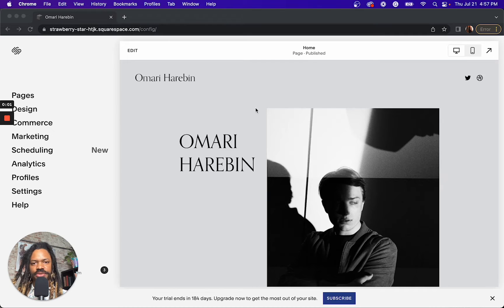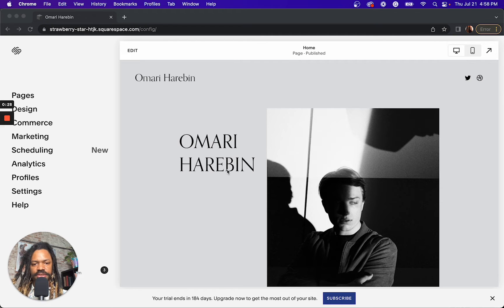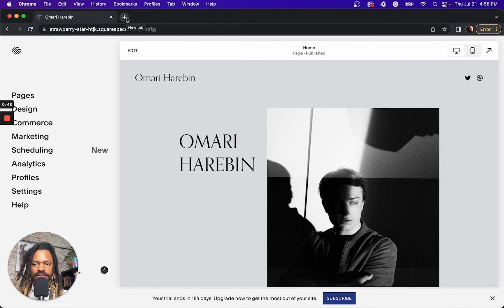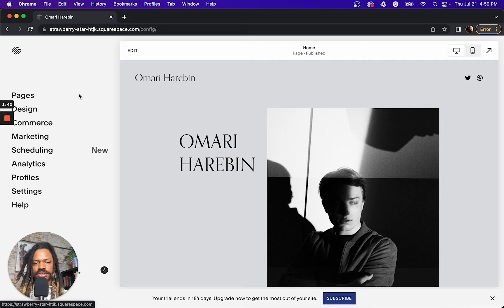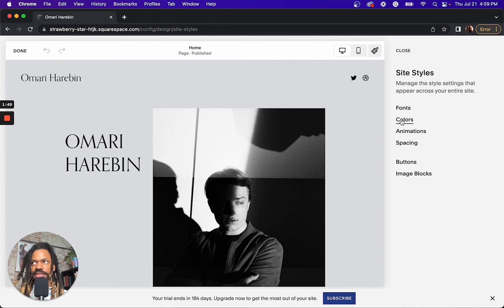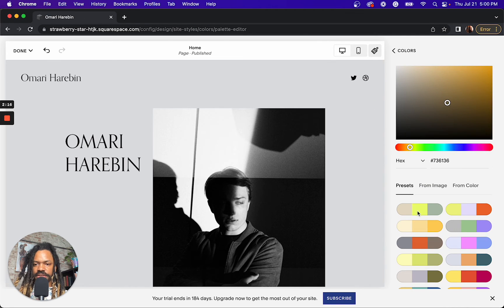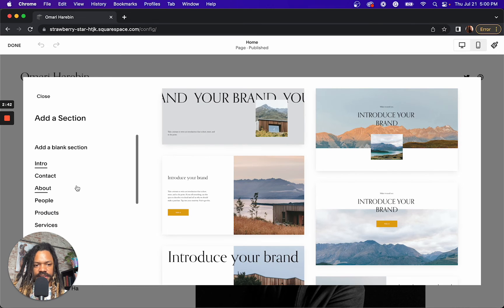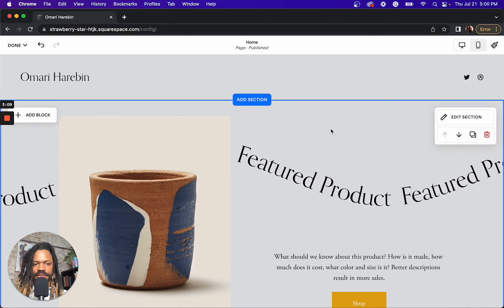How to change a Squarespace 7.1 template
If your old site had an annual subscription, you can fill out a refund form Depending on the amount of time left in the subscription, you may be eligible for a prorated refund.